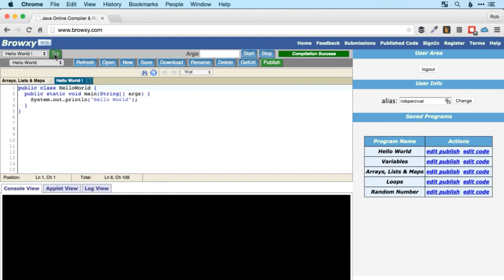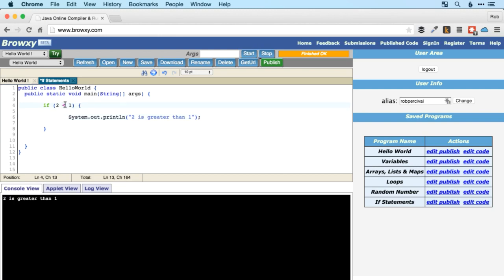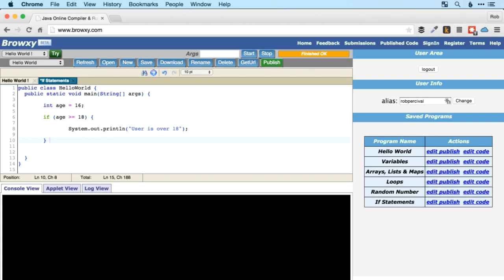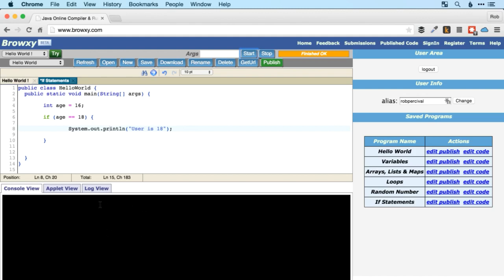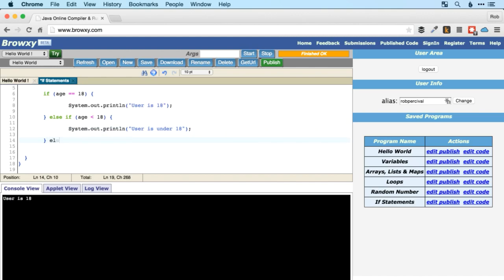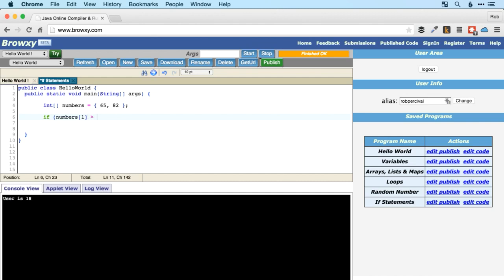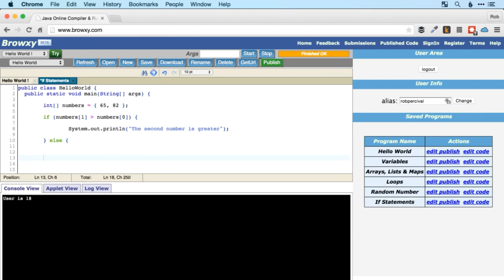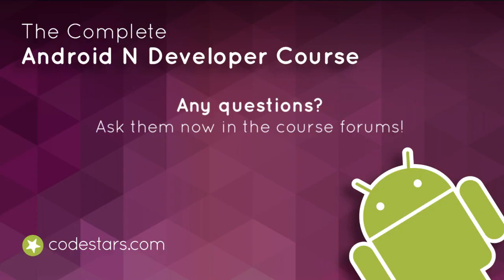14 If Statements with java | Android Development 2020